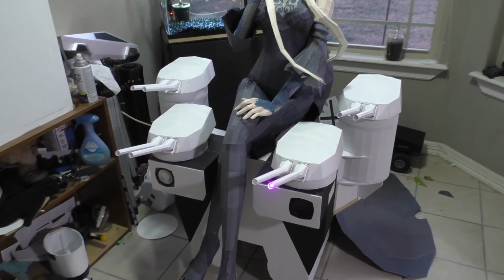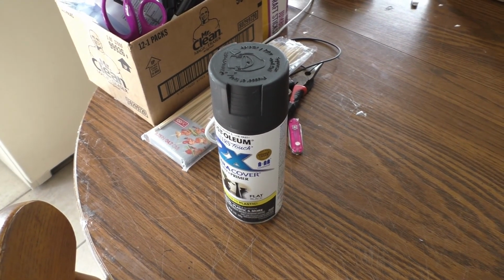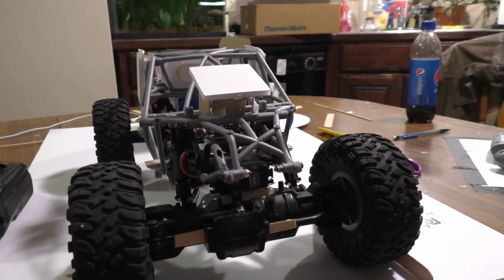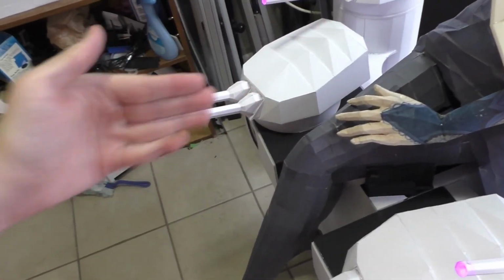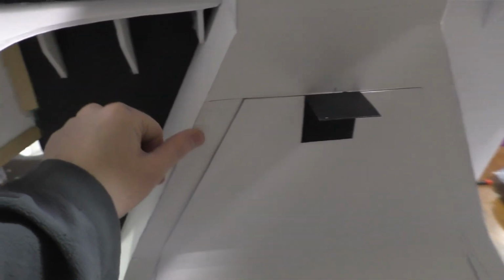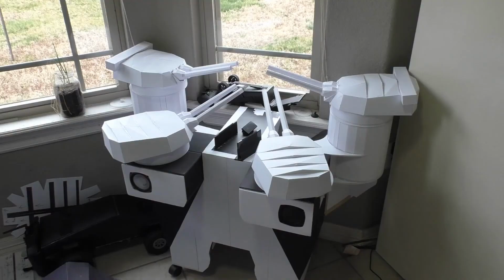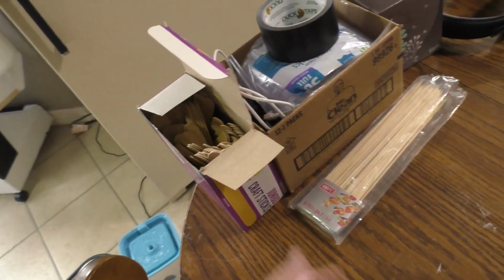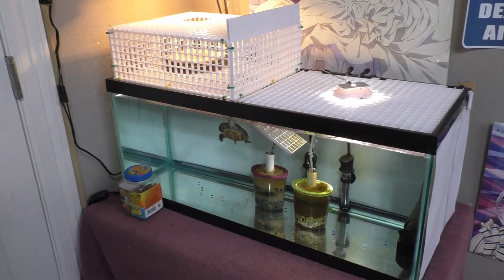Kongou Base Rebuild Part 5